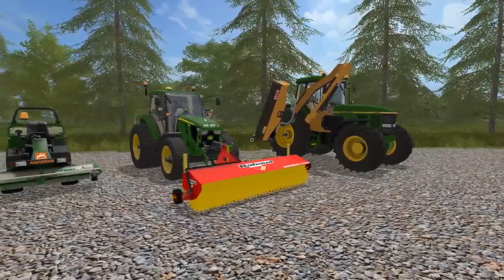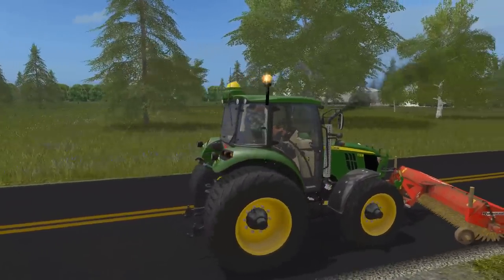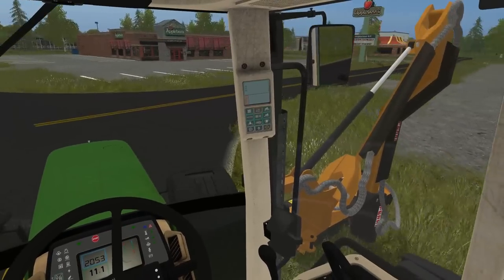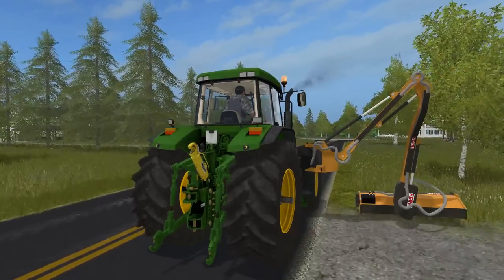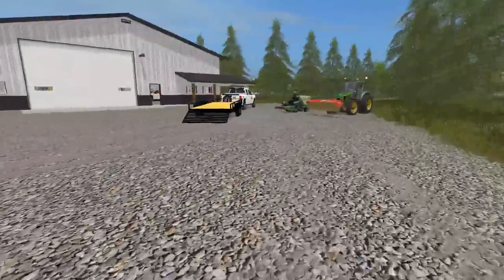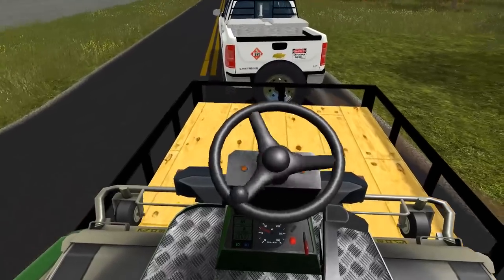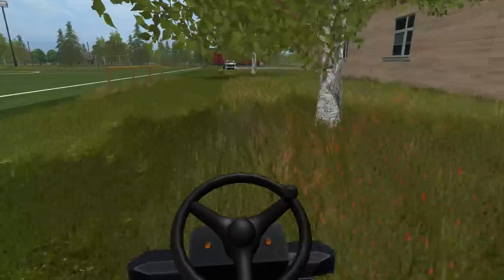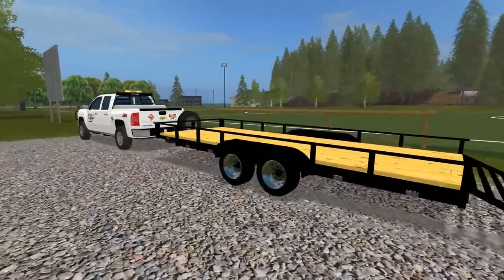Farming Simulator 17 Live - Public Works | Street Sweeping | Roadside Mowing | John Deere